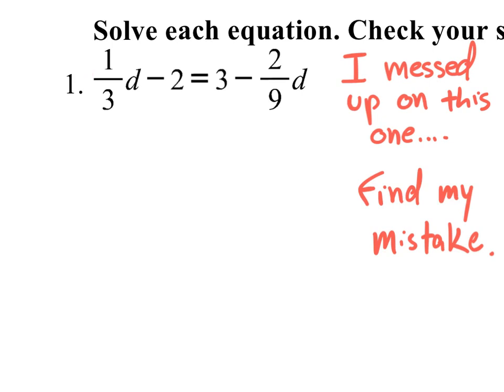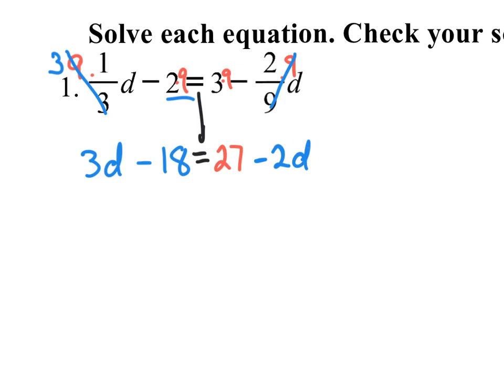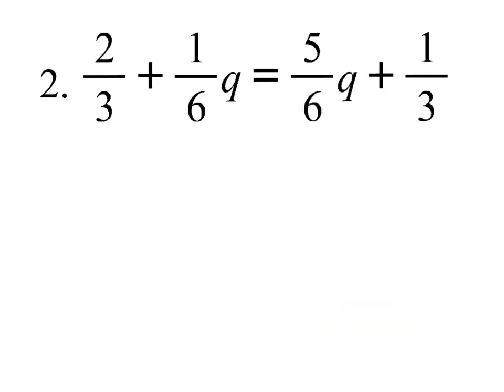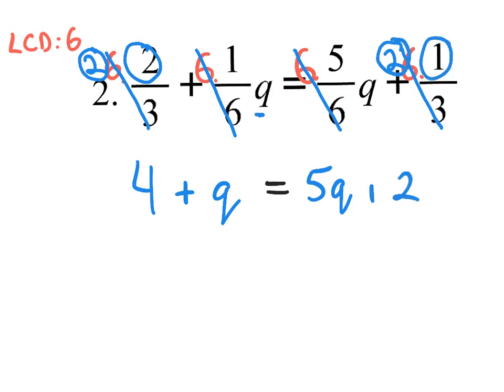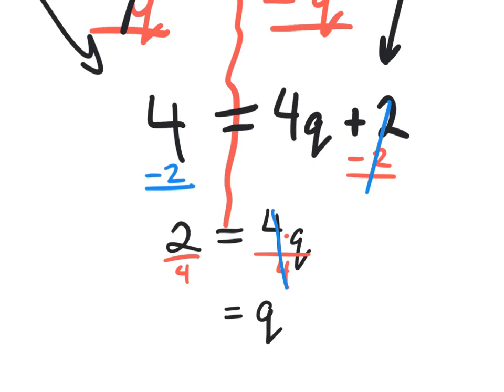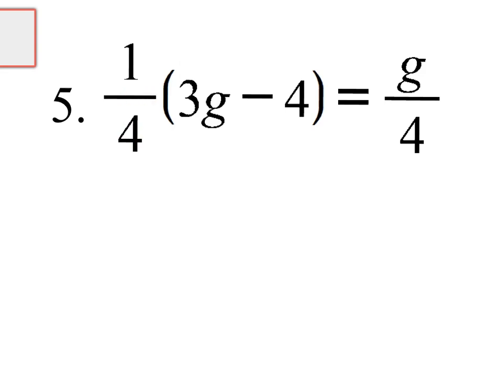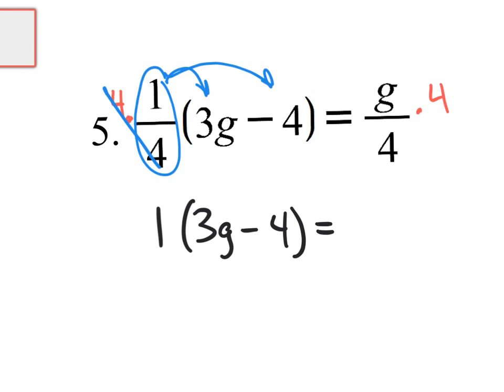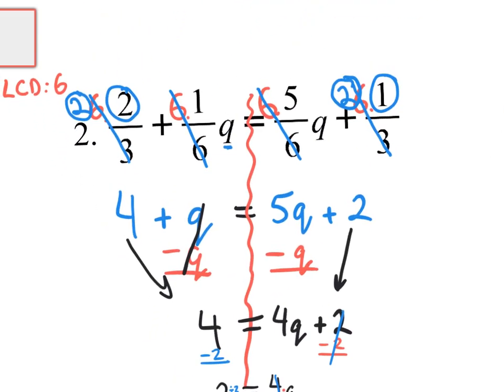V1 Practice test 2.1-2.4 s 1, 2 &5